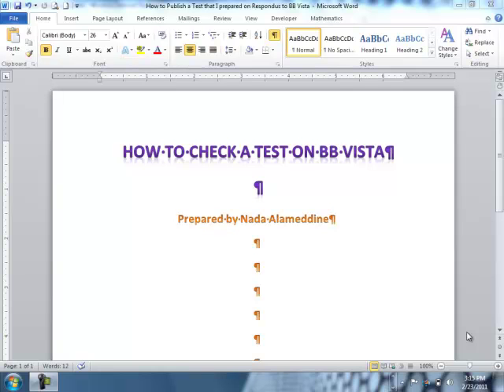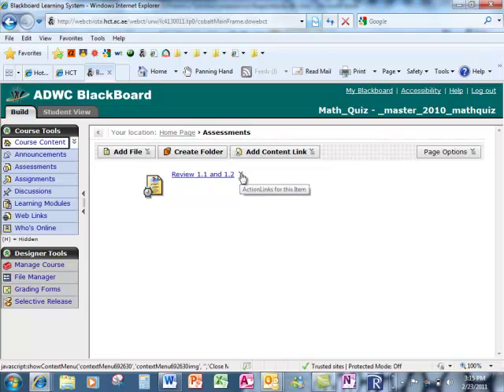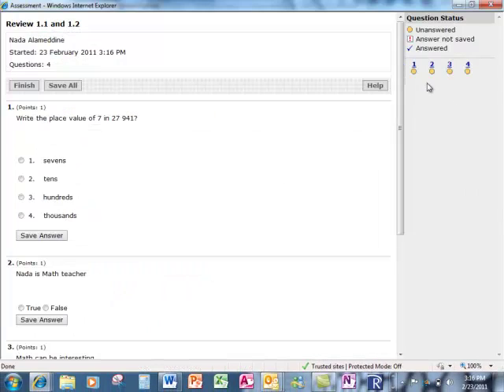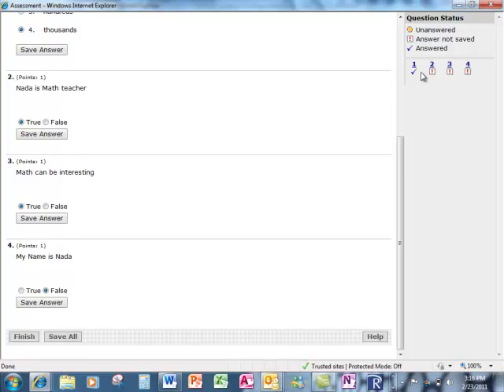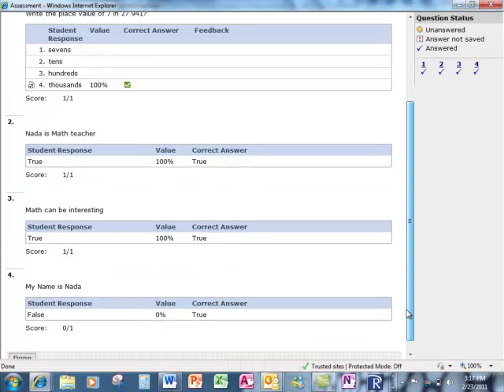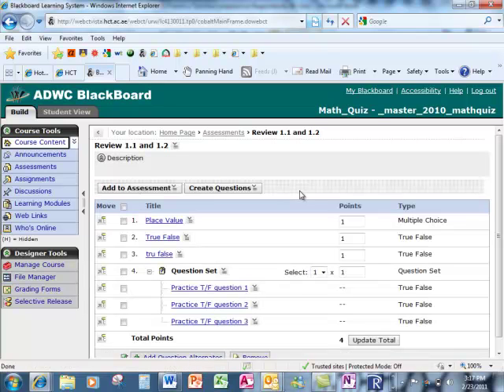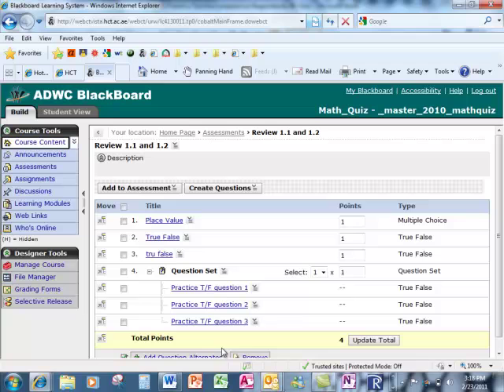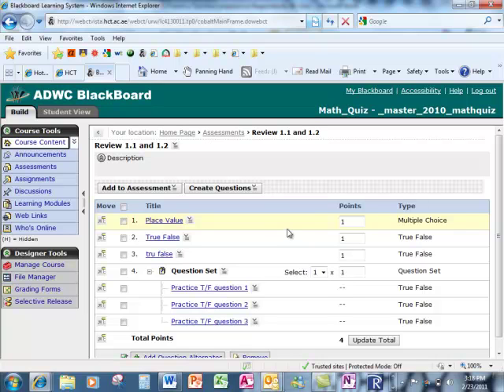HOW TO CHECK A TEST ON BB VISTA